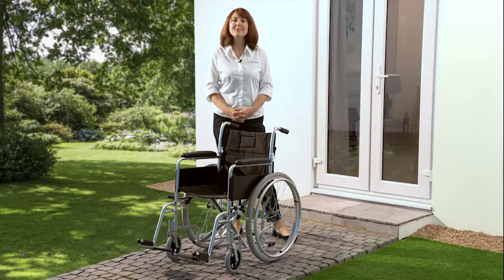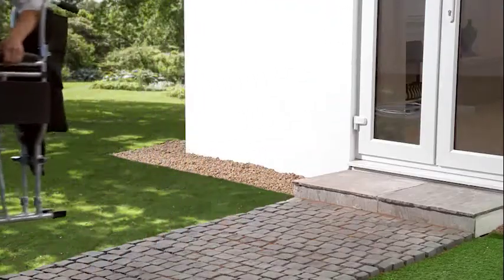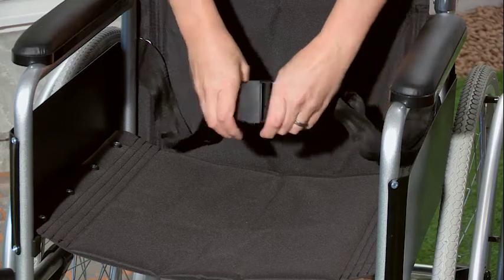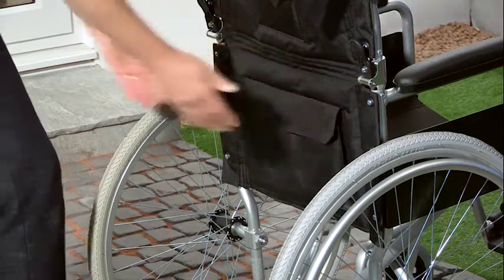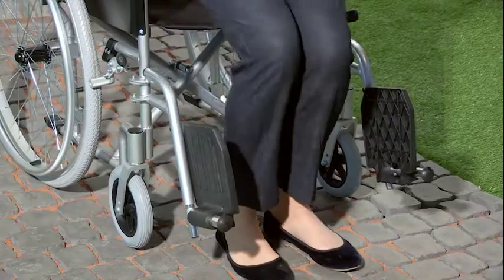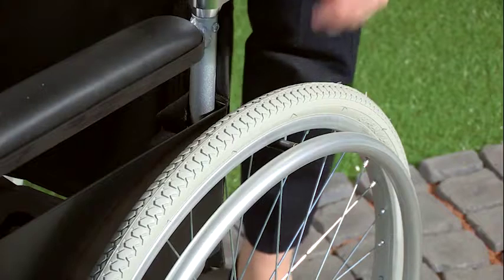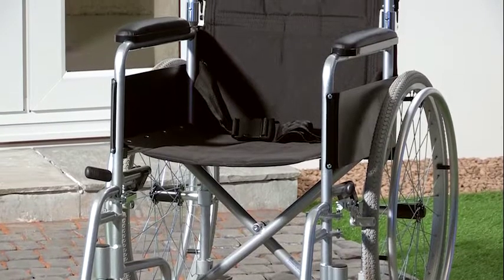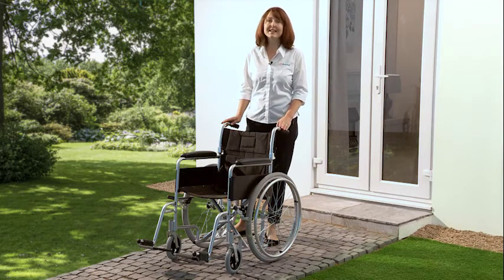SuperLight self propelled wheelchair